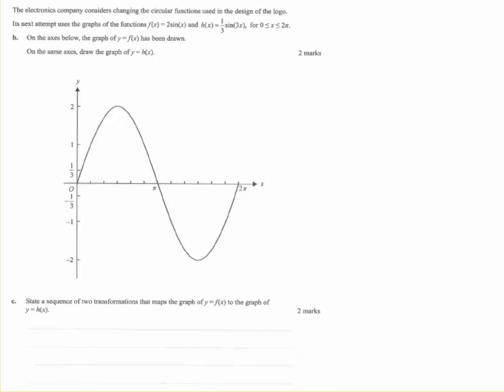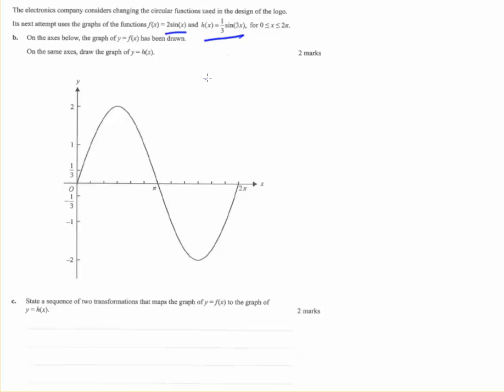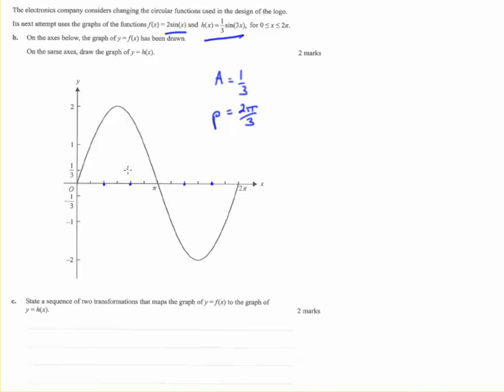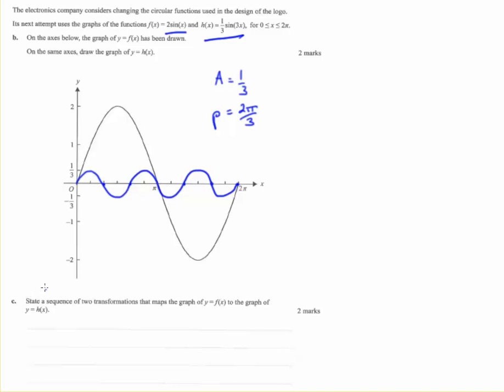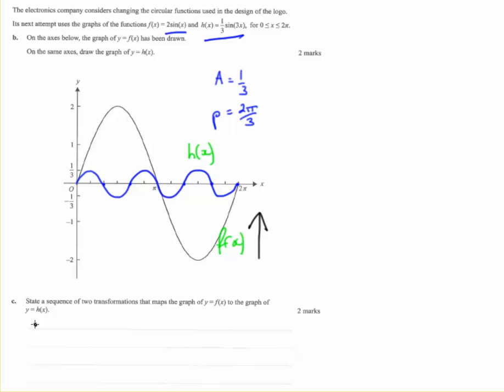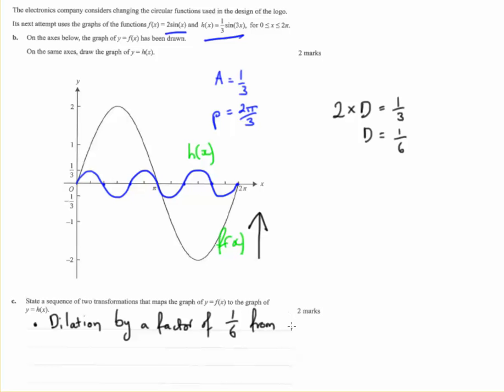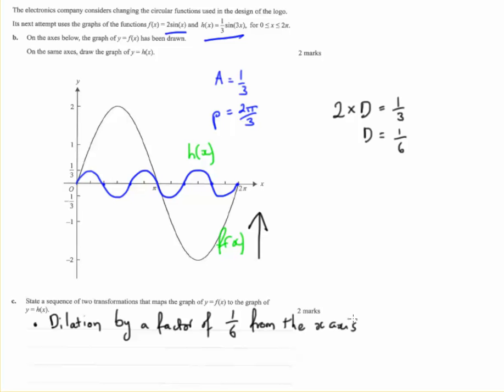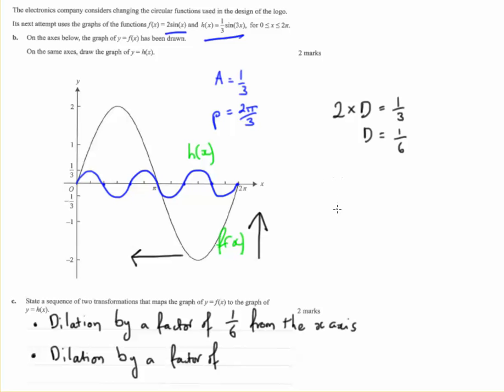Exam 2 Extended Answer Q4bc